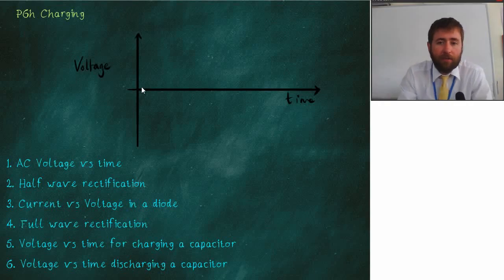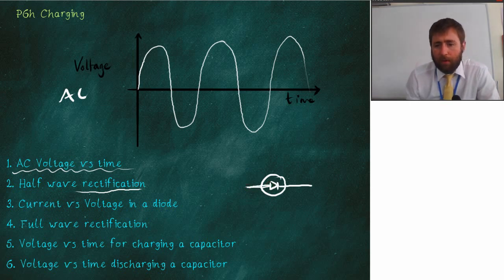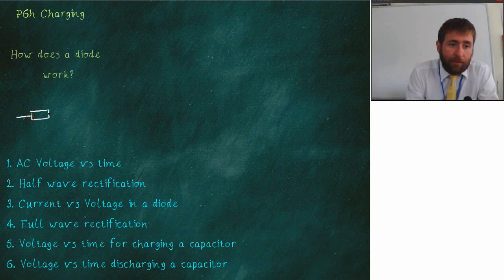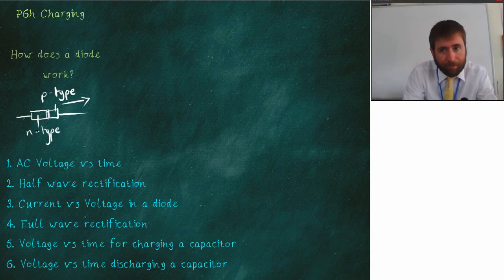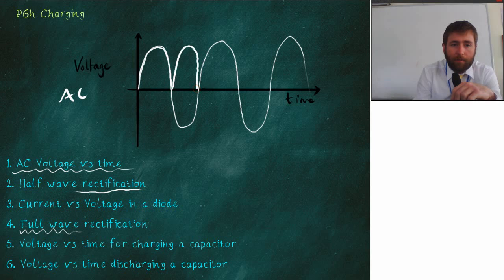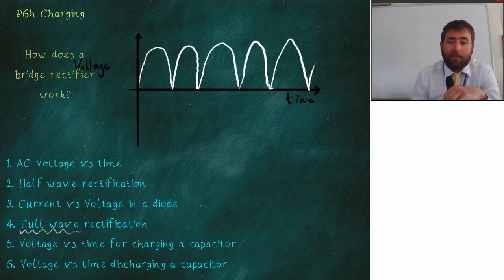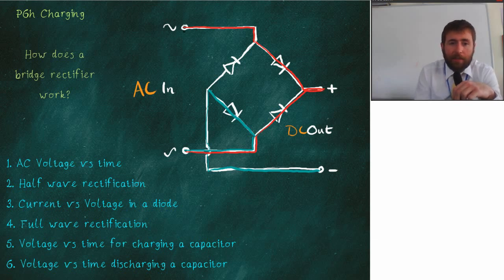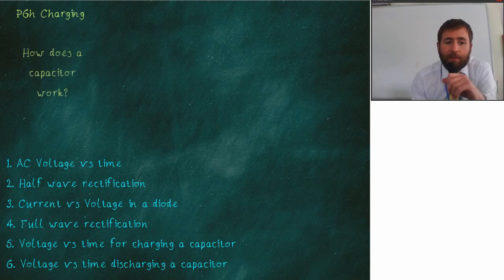AC - DC Rectification, Diodes and Capacitors - GCSE Physics Revision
A short video going through rectification of AC to DC. Also a description of diodes and capacitors including Voltage vs time graphs that you'll need to be familiar with.
OCR P6h Charging.